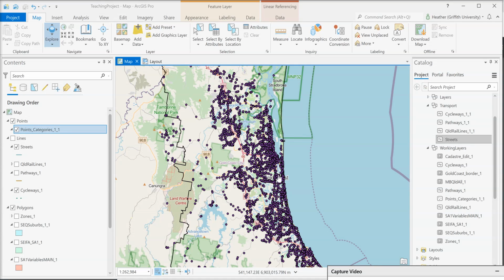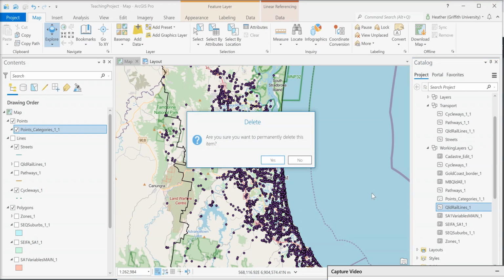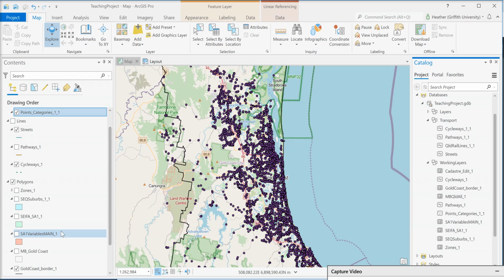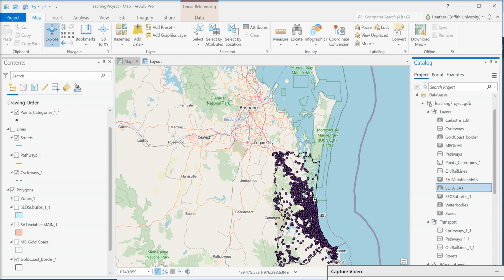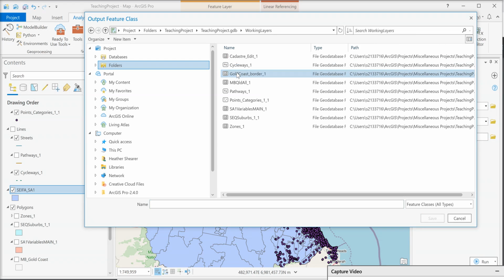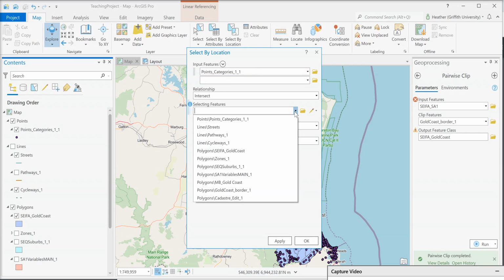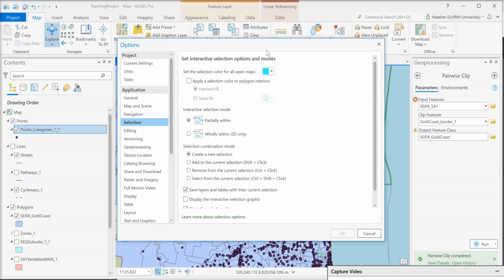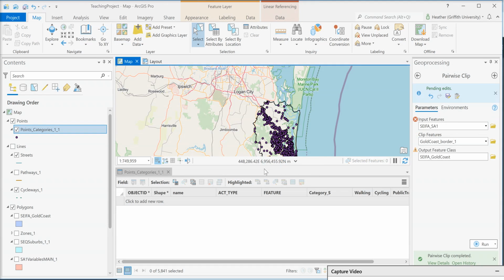Assignment2 7 clipping selecting deleting